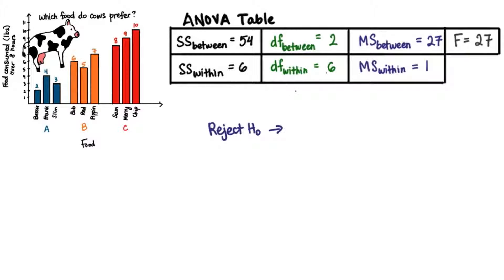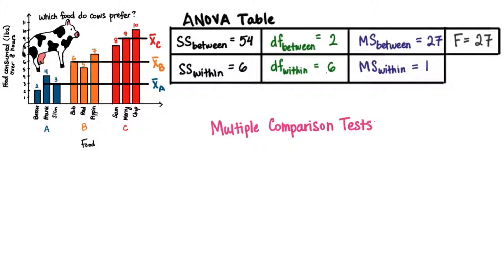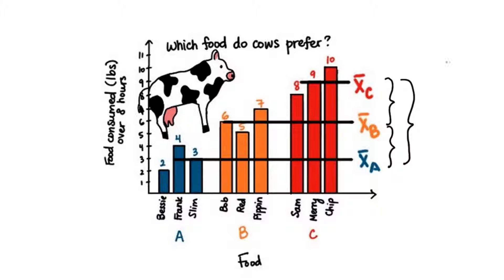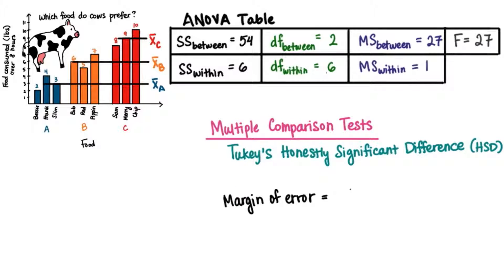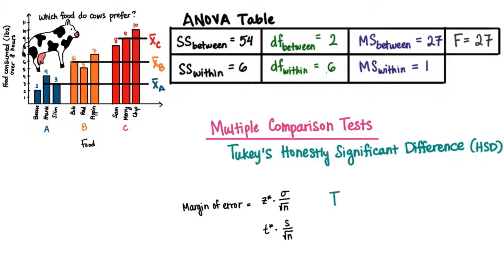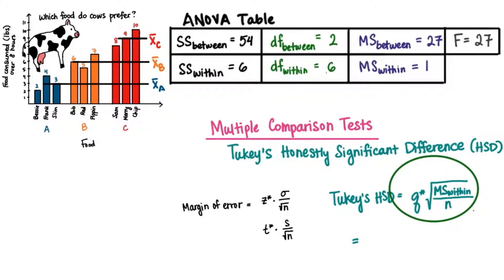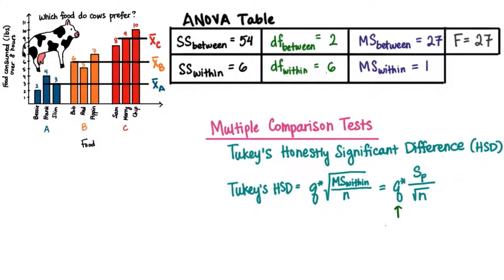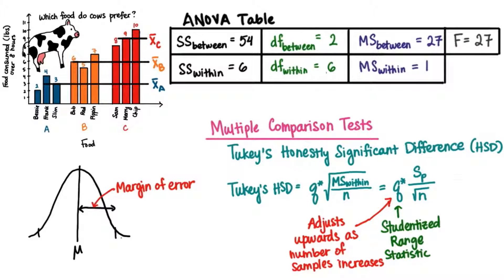Multiple Comparison Tests